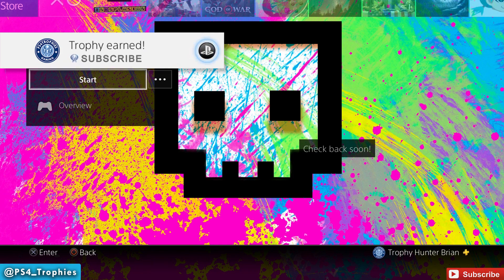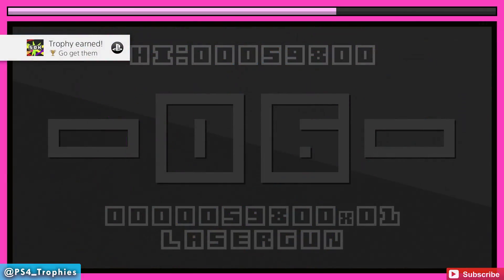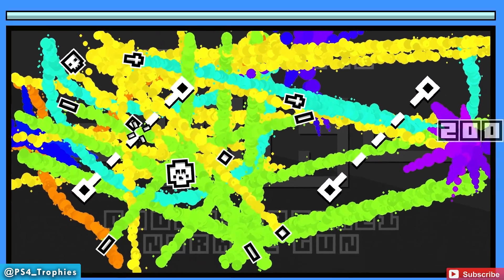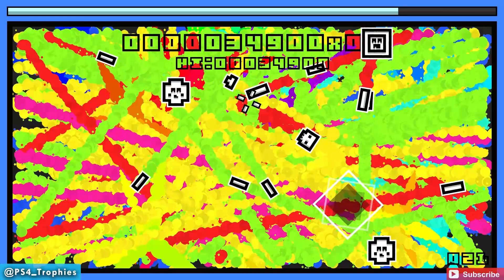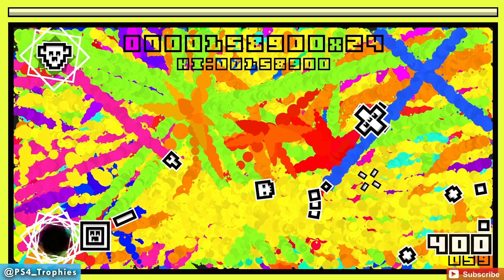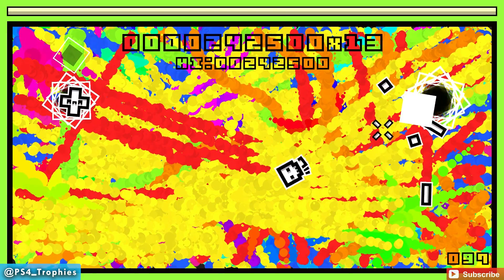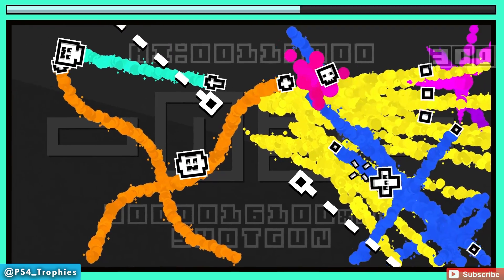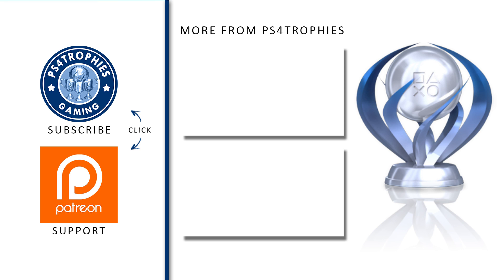Inksplosion - Full Platinum Trophy Guide Playthrough - Another Quick and Easy Platinum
. Inkslosion full platinum trophy gameplay. Inksplosion is cross buy with the Vita and has stacking trophy lists between all PS4 Regions.

★  This Game includes the following trophies  ★

Platinum-explosion (Platinum)
Complete all the trophies

  Getting Started (Silver)
Kill your first enemy

  Overpowered (Silver)
Die for the first time

  Leveling up (Gold)
Reach level 5 in Classic Mode

  Getting better (Gold)
Reach level 10 in Classic Mode

  Little by little (Gold)
Reach 25,000 points in Classic Mode

  Go get them (Gold)
Reach 50,000 points in Classic Mode

  Show them who's boss (Gold)
Reach 75,000 points in Classic Mode

  Unlock the Arena Mode (Gold)
Reach 100,000 points in Classic Mode

  Kill or get killed (Gold)
Kill 25 enemies in Arena Mode

  Getting used (Gold)
Kill 50 enemies in Arena Mode

  Without any mercy (Gold)
Kill 75 enemies in Arena Mode

  Kill them all (Gold)
Kill 100 enemies in Arena Mode

  Brave (Gold)
Kill your first enemy in hard mode